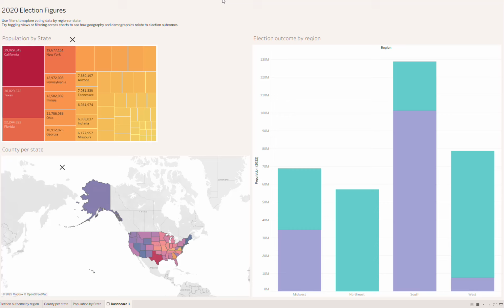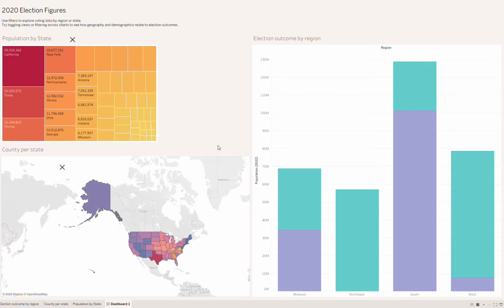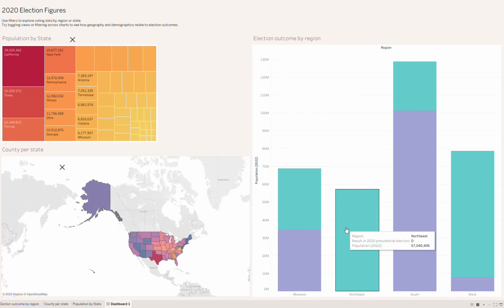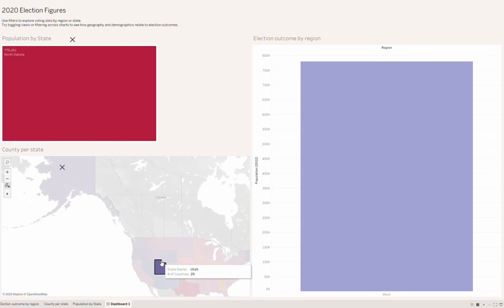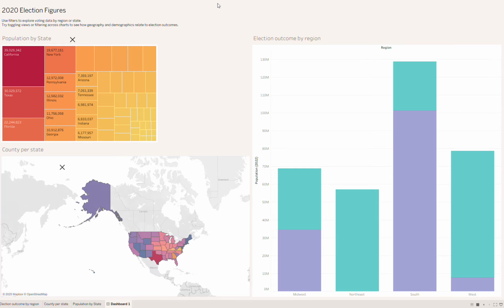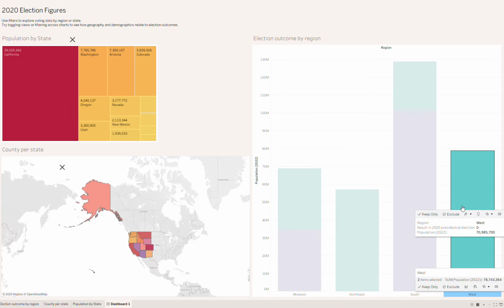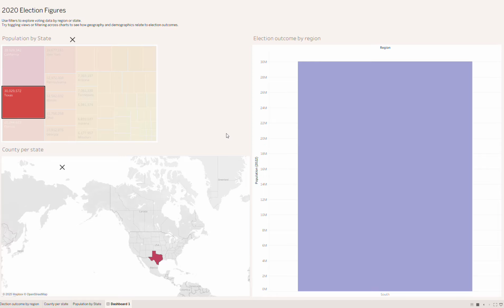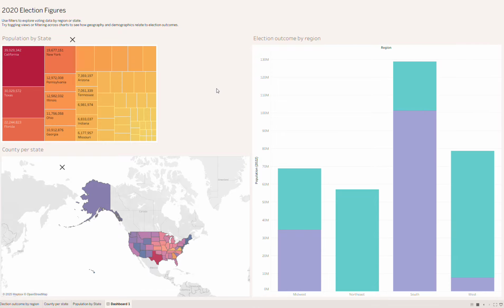UMGC Unit 2 - Data 625